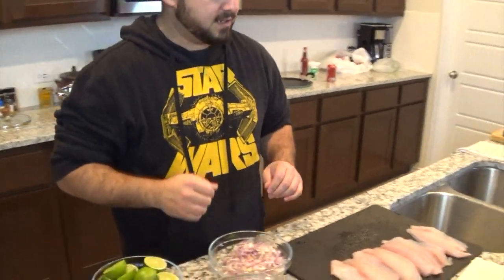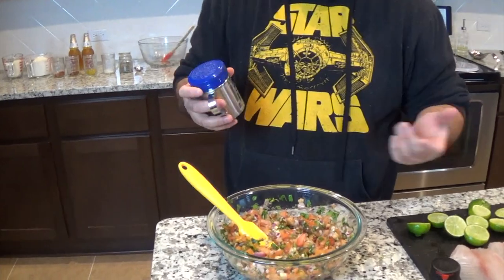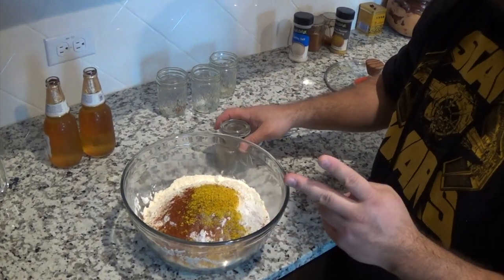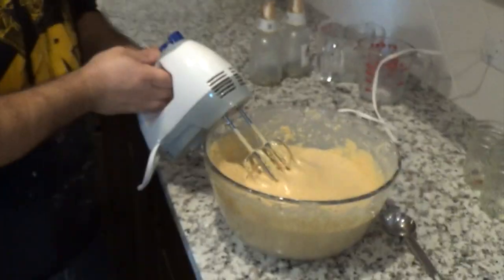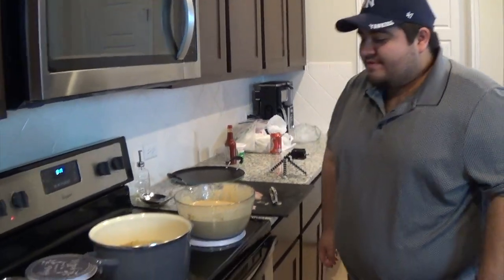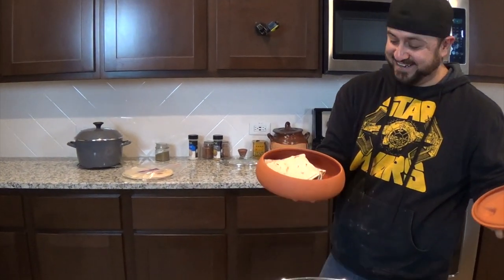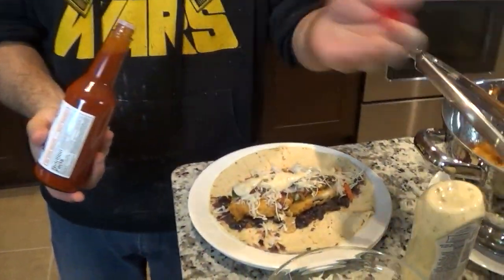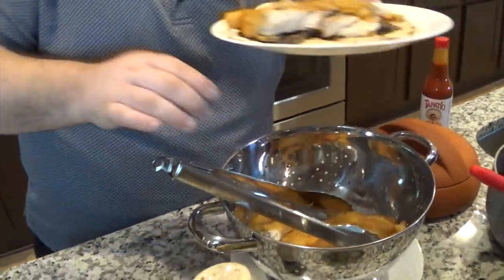MAKING AND RAVAGING EPIC FISH BURRITOS!!!!!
2 Dudes cooking 5 feet apart cause they're not gay.

Ingredients for fish batter:
1tablespoon - Kayan
1tablespoon - Paprika
1tablespoon - lemon pepper
2 tablespoon- Garlic Salt
pinch of Italian seasoning
 Flour- 6 cups
2 Beers
3 cups of milk